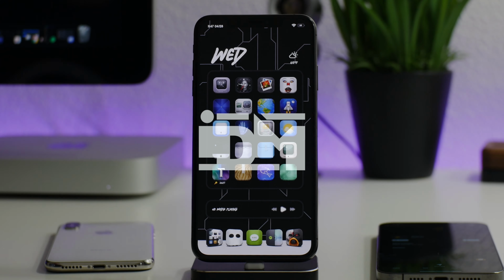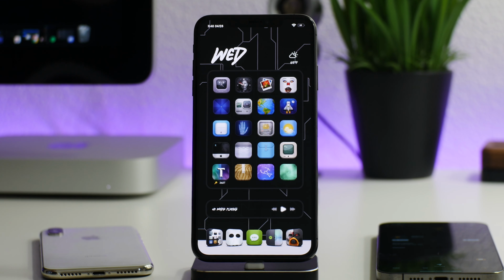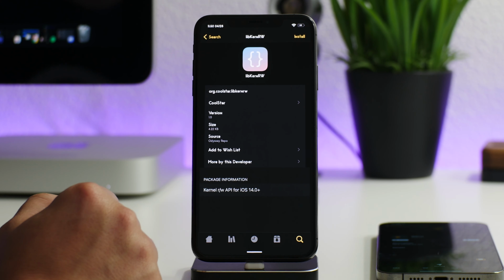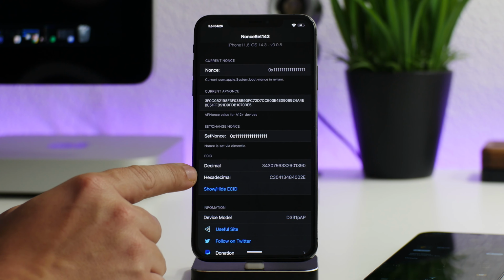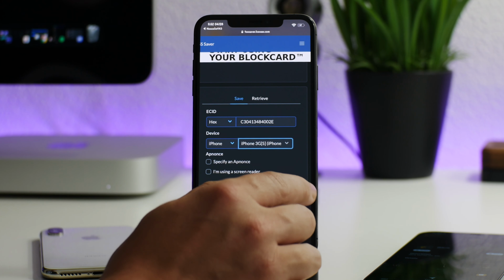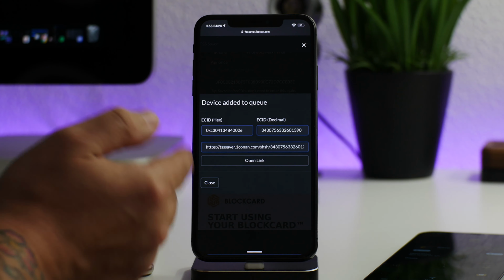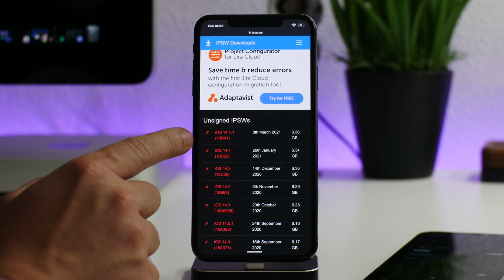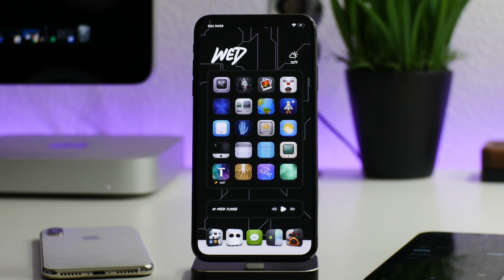Save Your iOS 14.5 / 14.4.2 Blobs For Future Jailbreaks Now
I TWEET TOO MUCH - FOLLOW

iHEAVEN DISCORD
COME CHILL & CHAT - BEST iOS SETUP SPOT

iDM REPO
ADD MY REPO IN CYDIA

blobs #14.5 #14.4.2